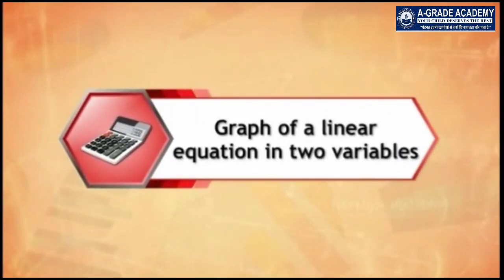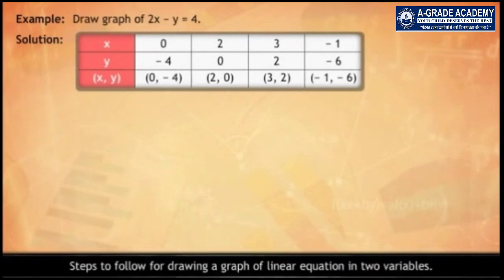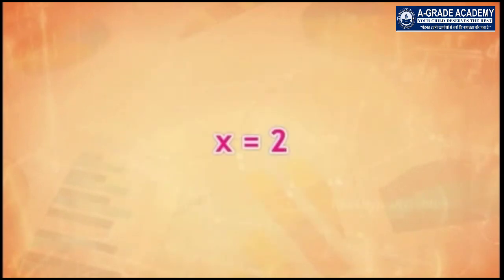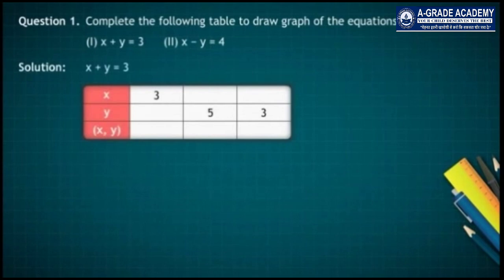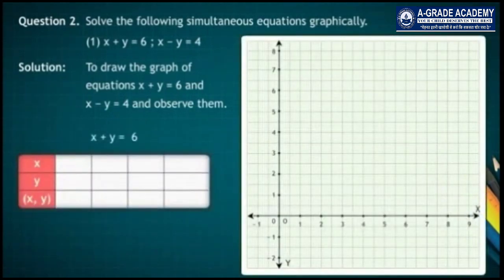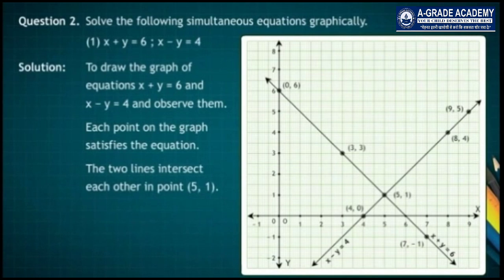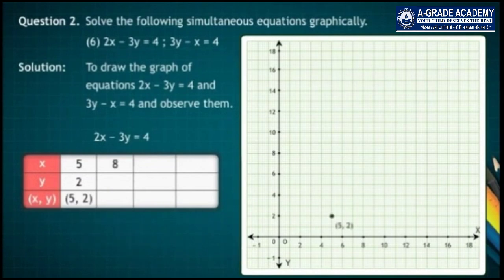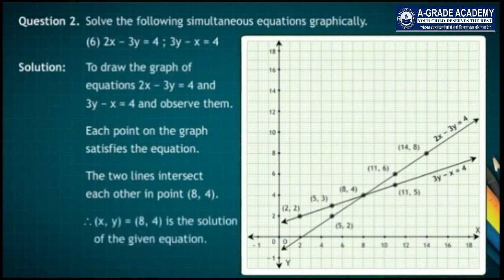Class 10 Maths Chapter 1 | Algebra | Exercise 1.2| Maharashtra Board | A-GRADE ACADEMY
Welcome to A-GRADE ACADEMY!

 📚 Welcome to **A-GRADE ACADEMY** – Your one-stop solution for Class 10 SSC Maths!

In this video, we explain **Class 10 Maths Chapter 1 - Algebra (Maths 1) Exercise 1.2** in a simple and easy way, following the **Maharashtra State Board 2025** syllabus.

✔️ Step-by-step solutions
✔️ Concept explanation in Hindi-friendly style
✔️ Perfect for SSC board exam preparation
✔️ Covers textbook questions of Exercise 1.1

🔍 What you will learn in this video:
- Basic concepts of Algebra
- Polynomial identities
- Solving questions from the textbook
- Tips to score full marks in this chapter

🎯 Useful for:
- Maharashtra Board Class 10 students
- SSC Maths 1 Preparation (2025)
- Students looking for clear and simple explanations

00:00 - Intro
01:00 - Concept explanation
02:30 - Question 1
06:00 - Question 2
09:15 - Question 3
12:30 - Tips & tricks

🎥 Class 10 Science | Maths 1 & 2 | History | Geography

📢 Follow us for updates and practice papers!